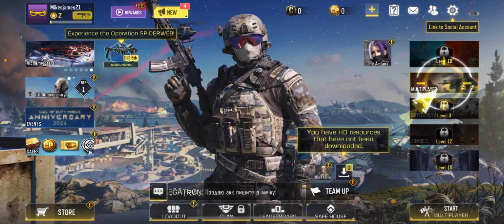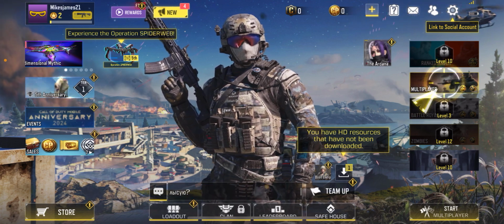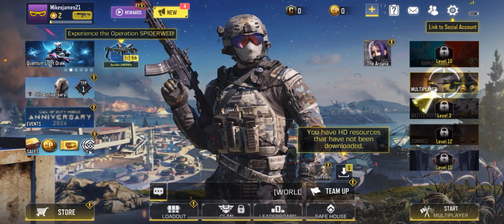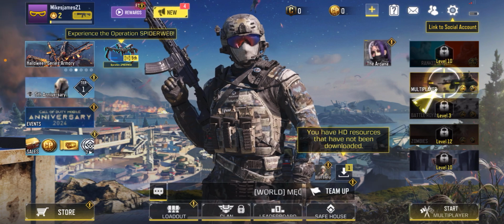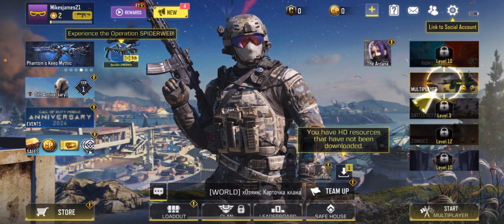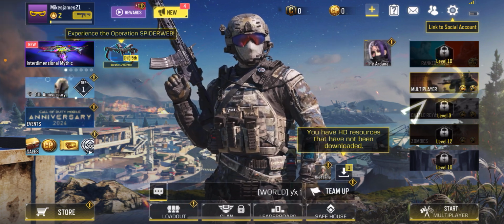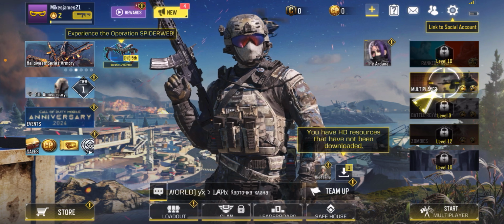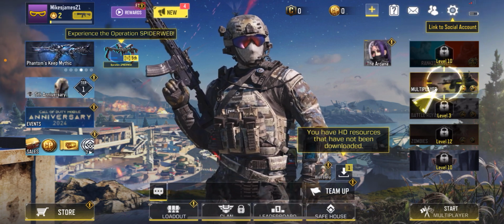How To Set Profile Picture In Call of Duty Mobile (Quick Tutorial)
In this video I will show you How To Set Profile Picture In Call of Duty Mobile. It would be good if you watch the video until the end so that you don't miss important steps.